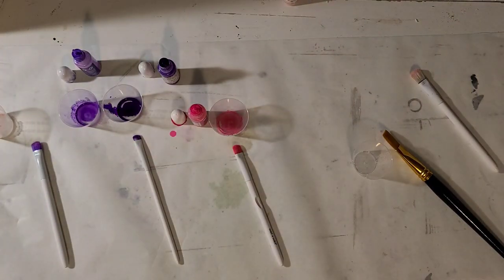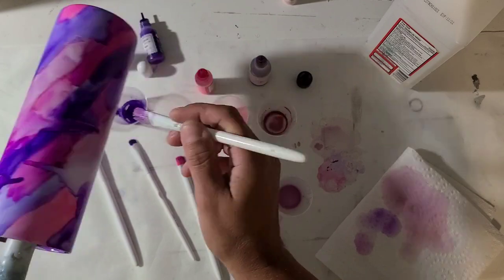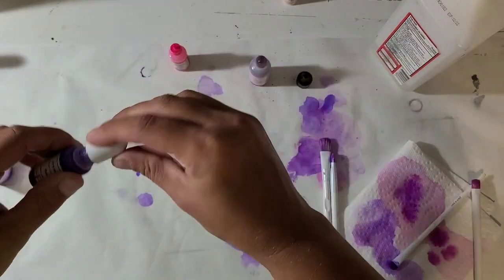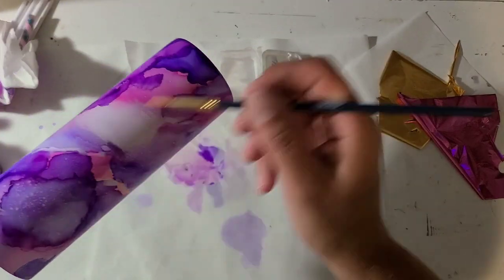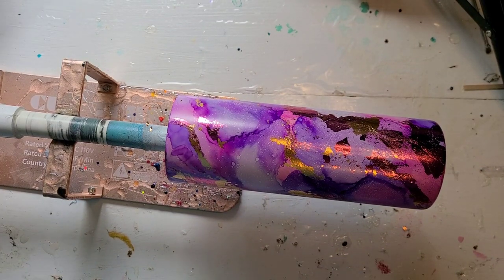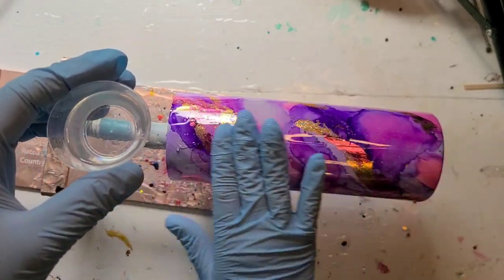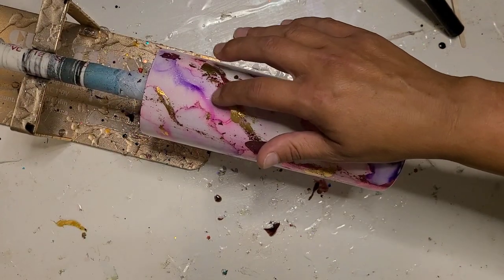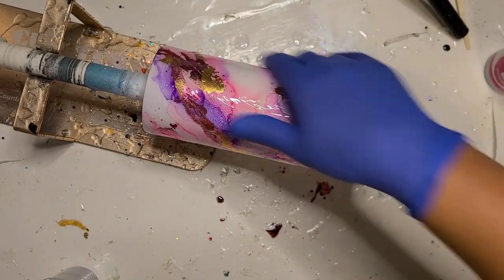Marbled Alcohol Ink and Foil Sheet Accented tumbler tutorial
AMAZON